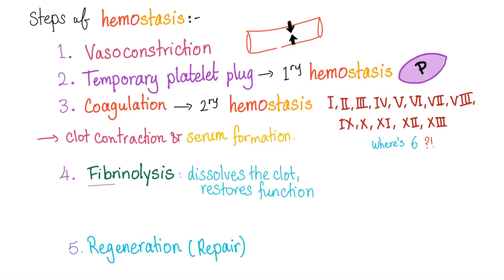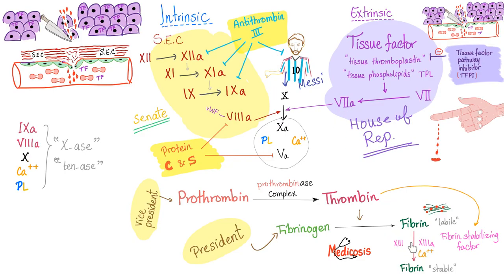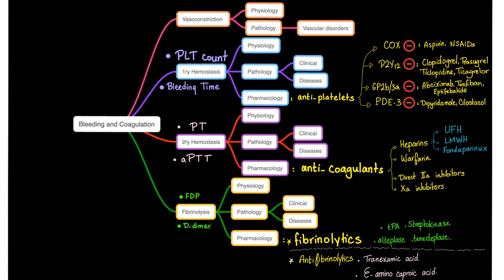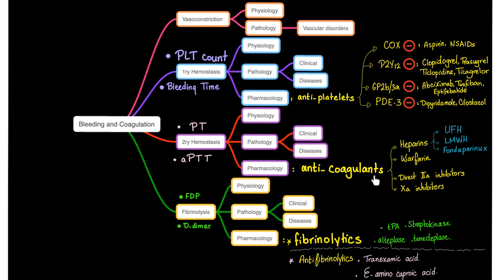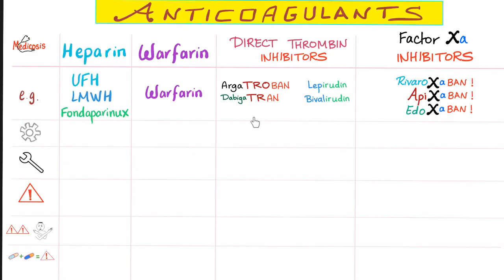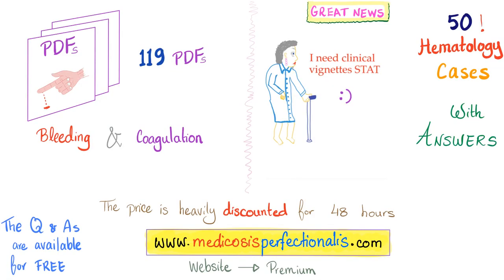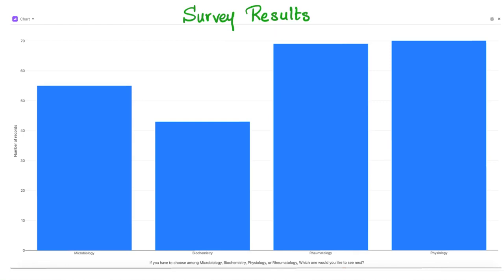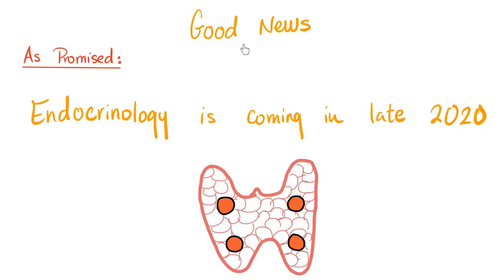Bleeding & Coagulation Last Video + Announcements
► 💊 My Antibioitcs course 📱Save on your mobile phone bill 🏦 Qbank (TrueLearn)